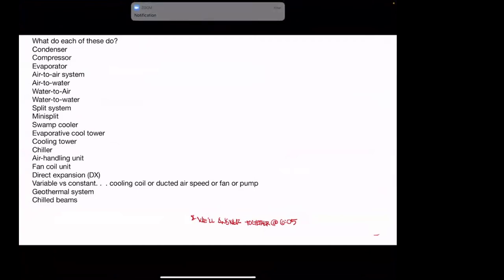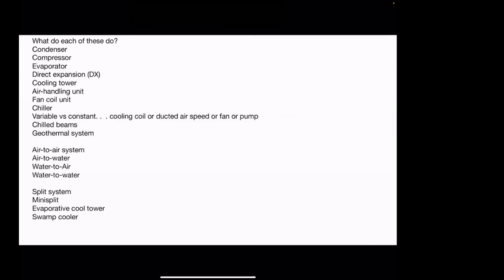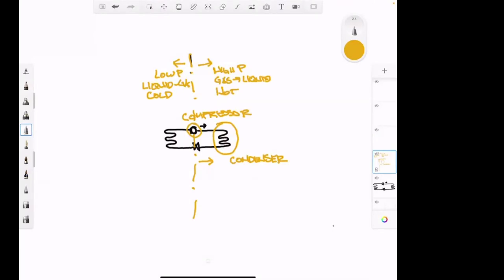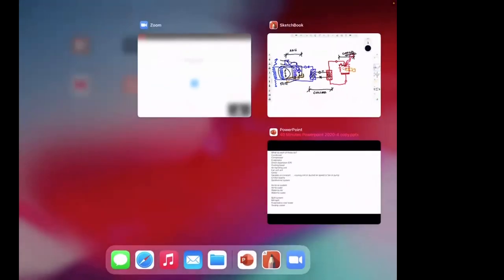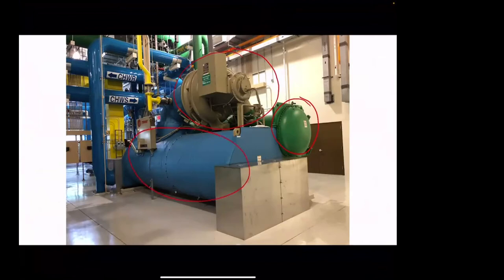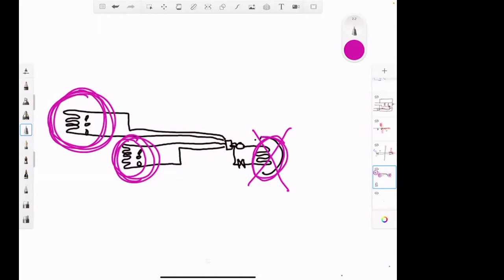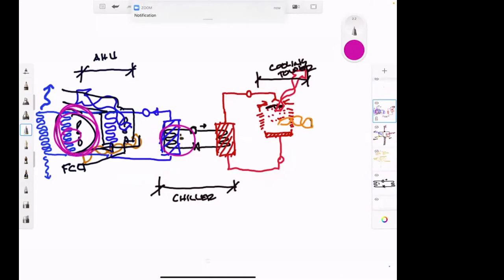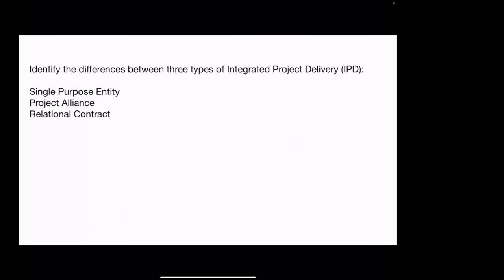HVAC Terms - 40 Minutes of Competence | Amber Book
DATE: October 8, 2020
EPISODE: 27
INSTRUCTOR: Michael Ermann, founder, Amber Book

Amber Book empowers architects through every stage of their professional architecture career - from licensing preparation to deep skilling. Committed to getting every architect licensed, Amber Book delivers what architectural learning practitioners value most: a flexible learning model, visually engaging and interactive content, and up-to-date study materials. Amber Book has enrolled 39,000+ emerging professionals and signed up 1,000 firms with an average ARE 5.0® pass rate of 80 percent.